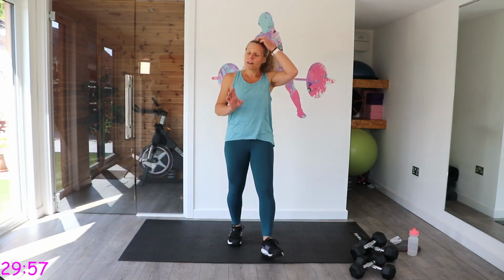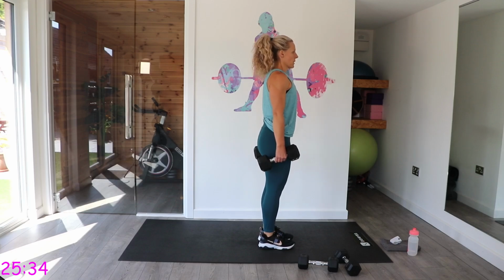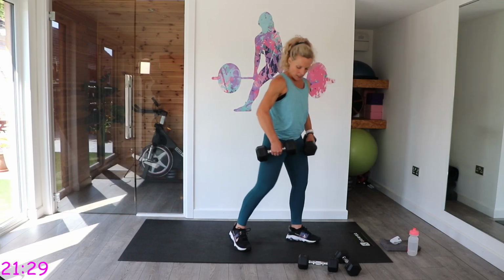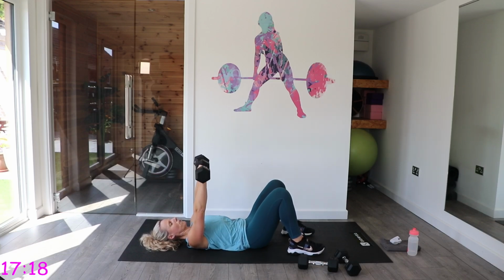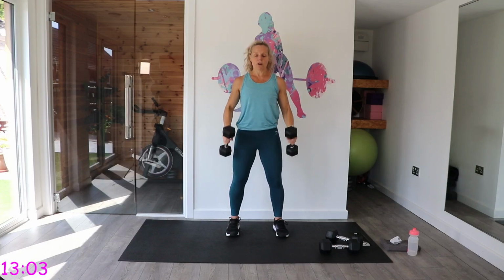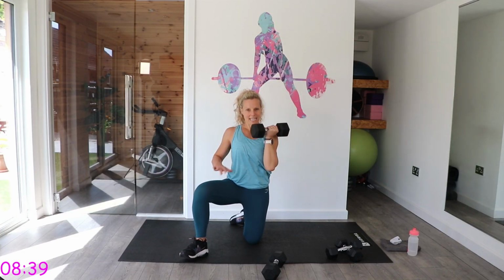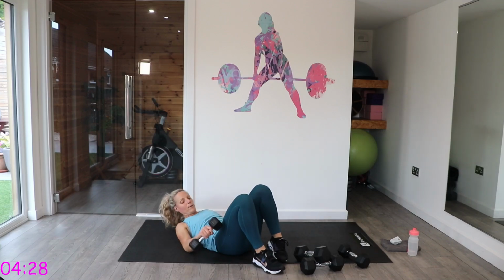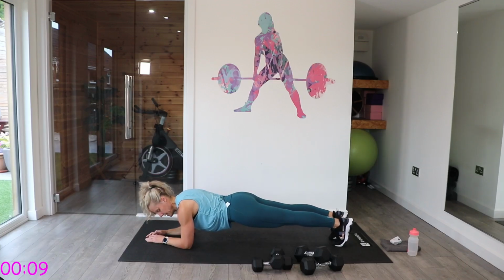30 Minute FULL BODY STRENGTH Workout│With Dumbbells│At Home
30 Minute FULL BODY STRENGTH Workout - you will work your entire body helping you to become stronger, build lean muscle and help tone and sculpt: the legs, glutes, back, chest, arms, shoulders and abs. You will need either dumbbells, or any other weighted objects for resistance (ie, water bottles, cans of beans, whatever you’ve got!).  No jumping involved.

Before starting this workout, I highly recommend you complete my Warm Up Exercises video.

Lets go. 10 exercises ● 2 rounds ● working each exercise for 45 seconds, resting for 15
After completing this workout, I strongly recommend you complete my Cool Down Exercise video.

NickiB ❤